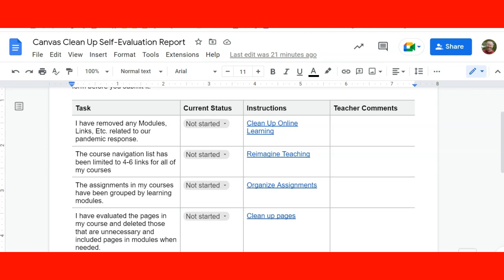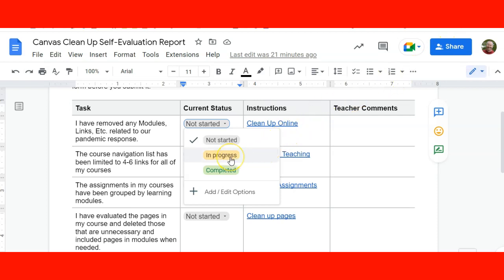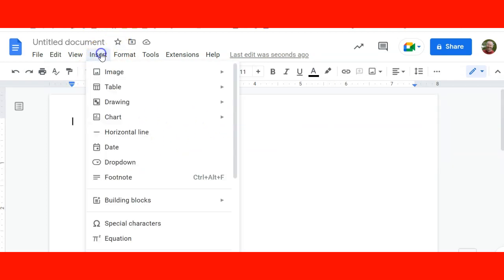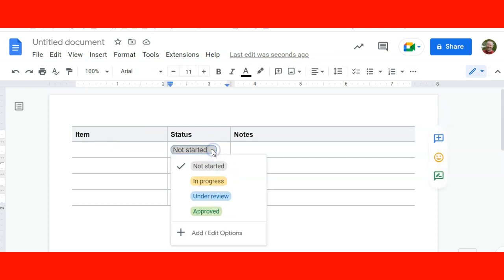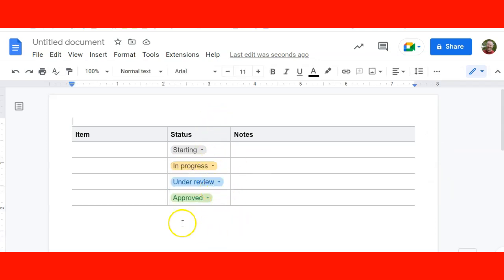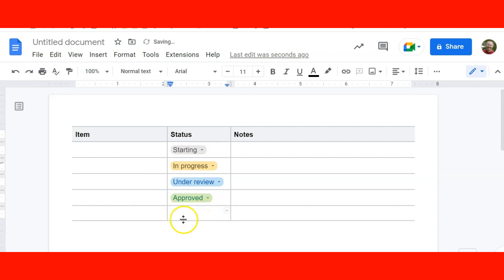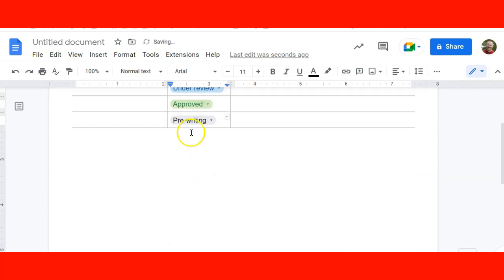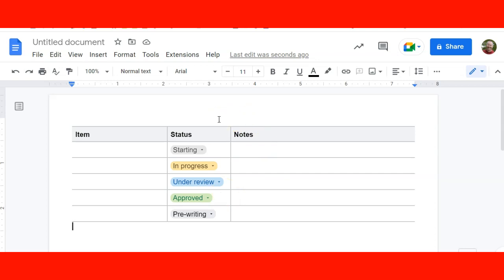Using the Google Docs Dropdown Menus